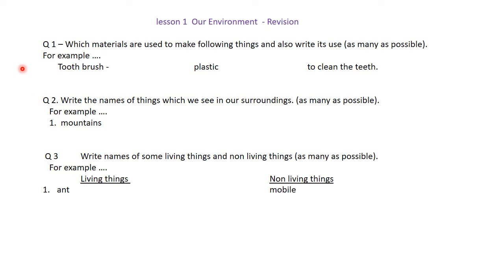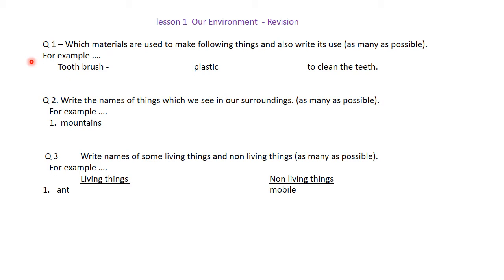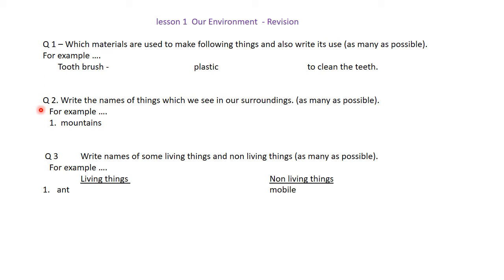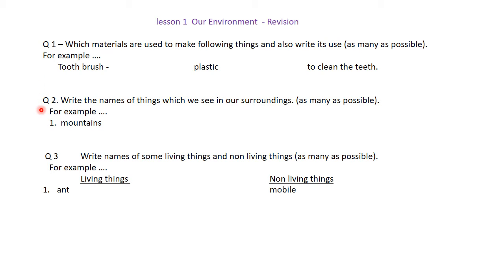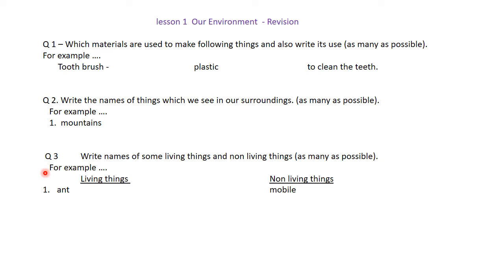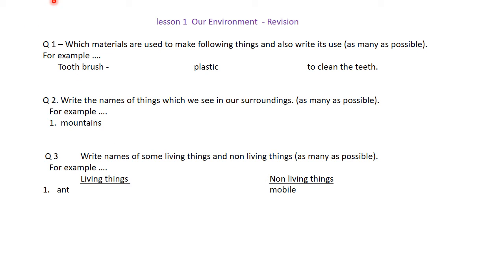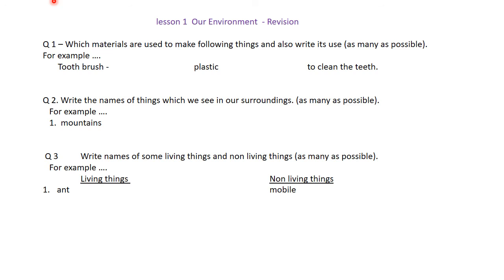Our environment - Online Quiz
link - Online Test

* Connect with the Online School.
* Topics covered with explanation ,key points and Exercises  with their solutions.
Also tried to provide tests  with objective and descriptive type of questions.
 – EVS - Std III -
*Our Environment  * So many kinds of animals  ! * Animal Shelters *Directions and maps * Understanding Time *Our Village , Our City *getting to know the Place we Live in.
– EVS -IV - Std IV –
* Maharashtra before Shivaji * Work of the Saints *Maratha Sardars - The famous House of Bhonsales * Shivaji’s Childhood * Shivaji ‘s Education